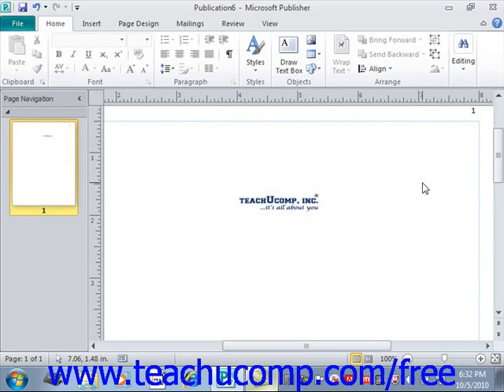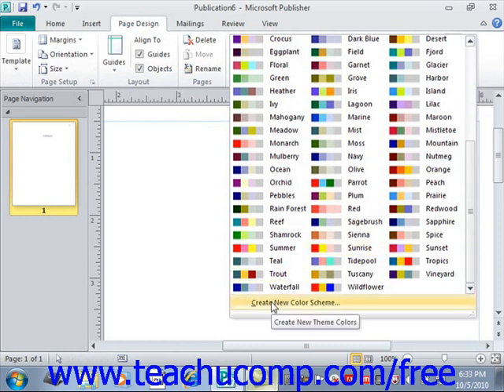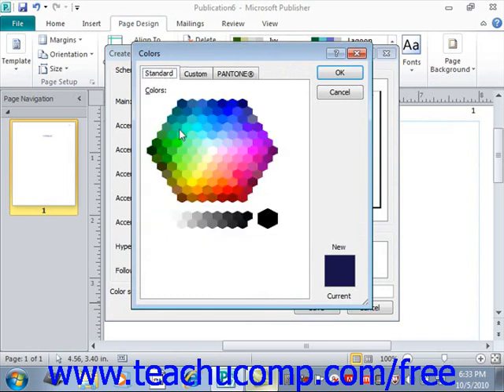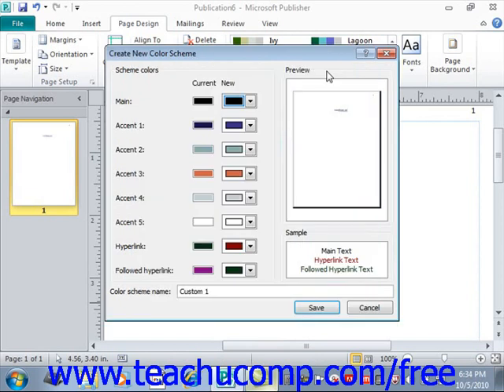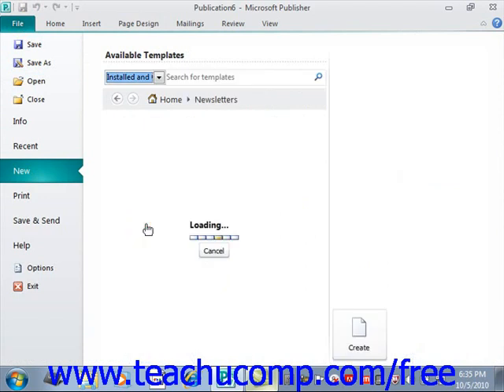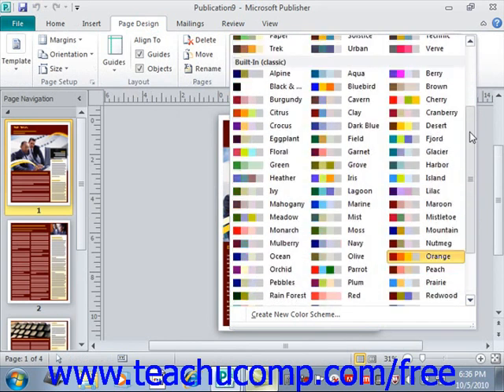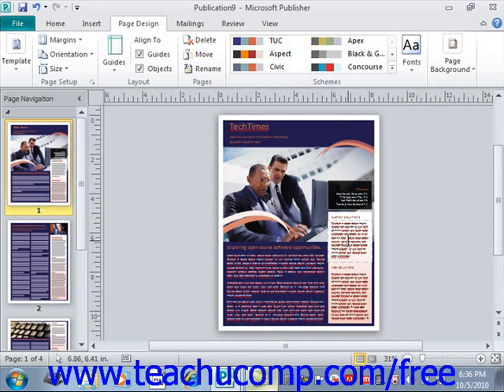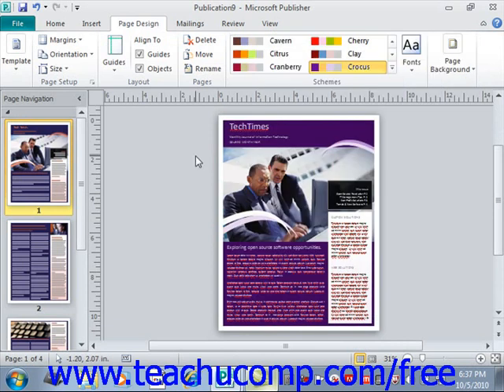Publisher 2010 Tutorial Creating a Custom Color Scheme Microsoft Training Lesson 7.1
Learn how to create a custom color scheme in Microsoft Publisher - the most comprehensive Publisher tutorial available. Visit us today!